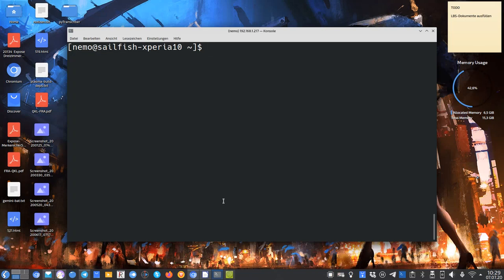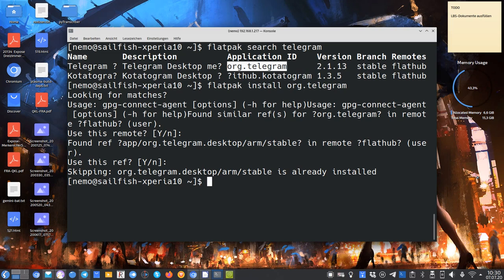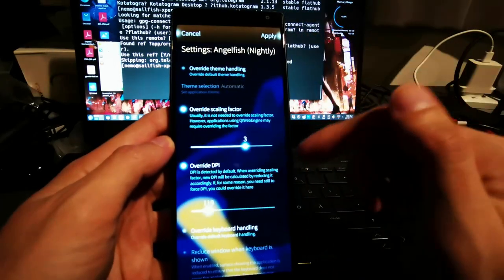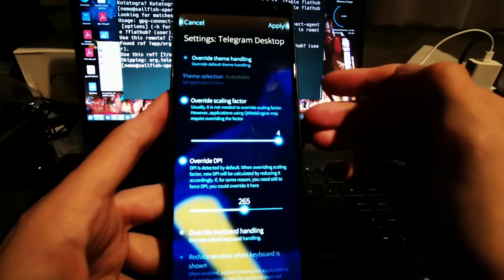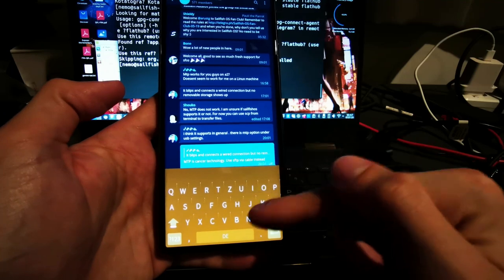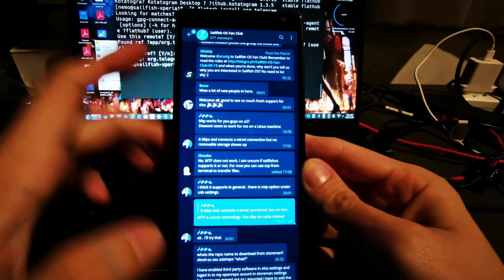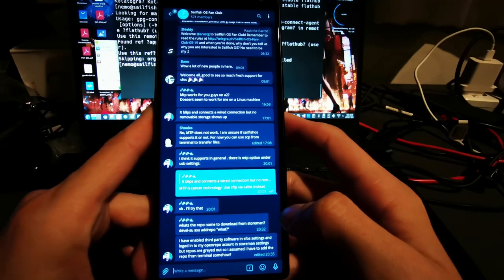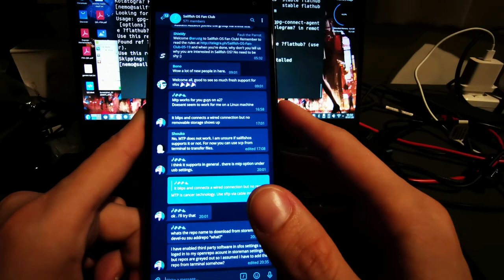SailfishOS App Podcast: Telegram via Flatpak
Telegram Desktop can be installed via flatpak onto your SailfishOS device. Here I show you how to install and configure it to work for you and what its limitations are currently.

What is your favorite Telegram client for SailfishOS?